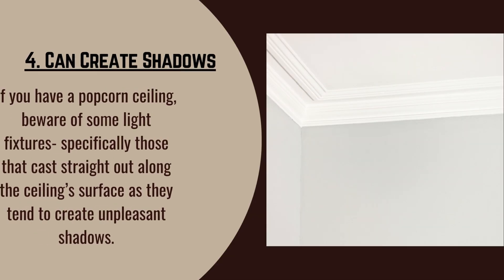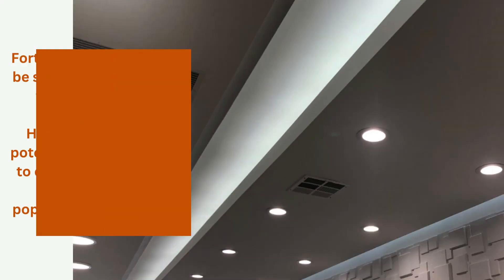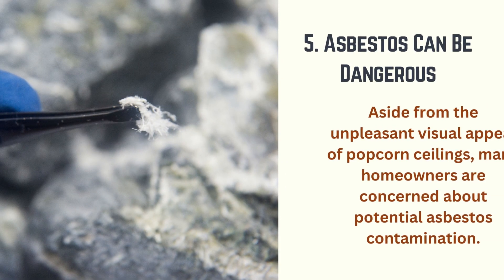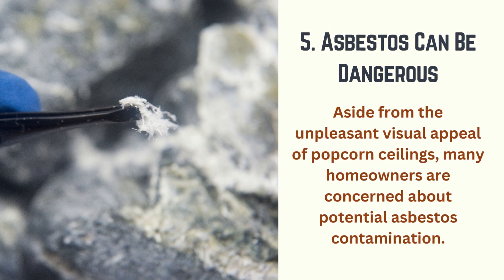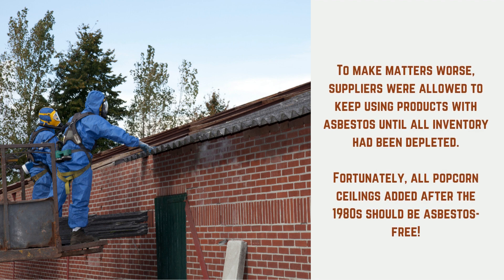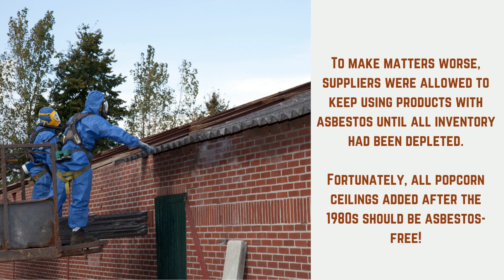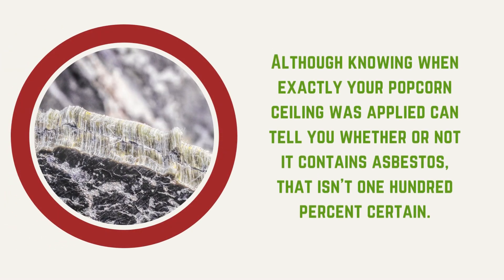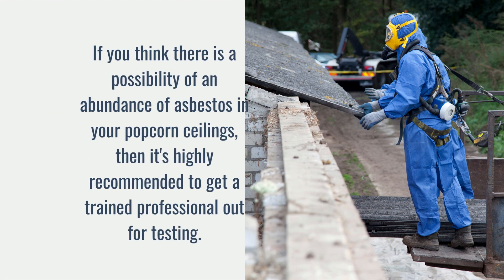Popcorn Ceilings - Advantages and Disadvantages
Are you wondering what a popcorn ceiling is? Also known as stipple or acoustic ceilings, these are often treated with various spray-on paint treatments that give them an appearance reminiscent of popcorn - hence their name.

Most likely, if your home was built during the latter half of the 20th century, it's probably right over your head.

So why use this unique texture instead of smooth ones? Well, some people love its distinctive look...but there are also plenty who choose it for practical reasons too.

Before you decide whether or not to keep your popcorn ceiling, it’s essential to understand both the benefits and drawbacks of this type of texture. So, let's have a look at them in this video...

►How to Remove Polyurethane Caulk from Hands?